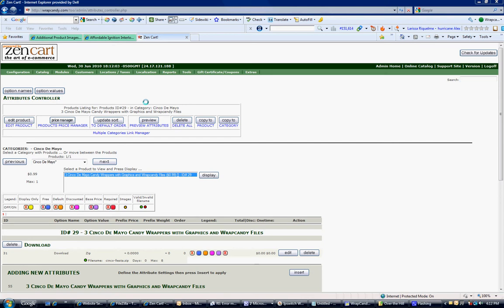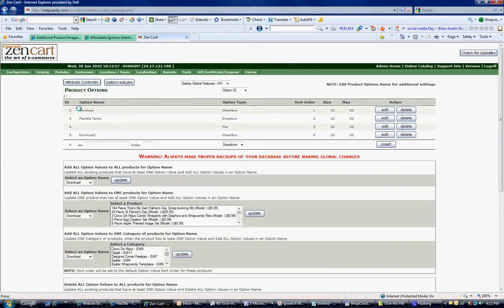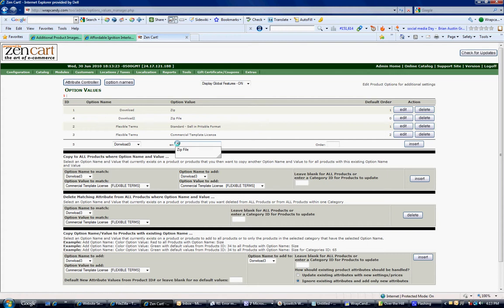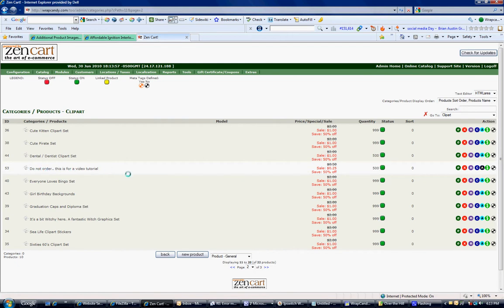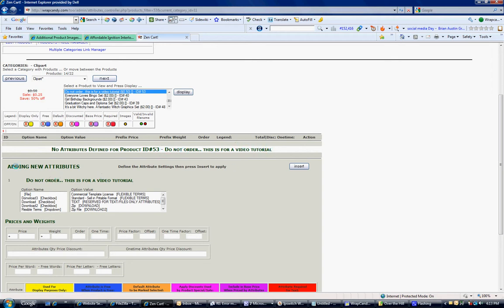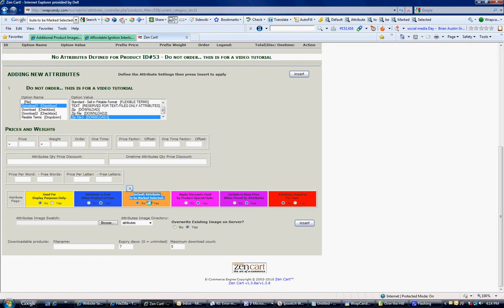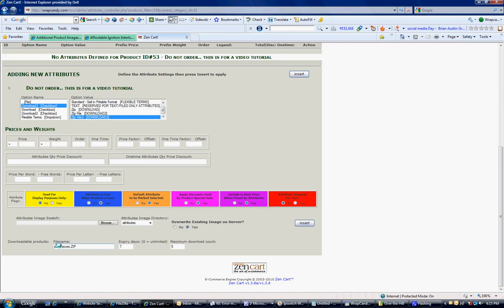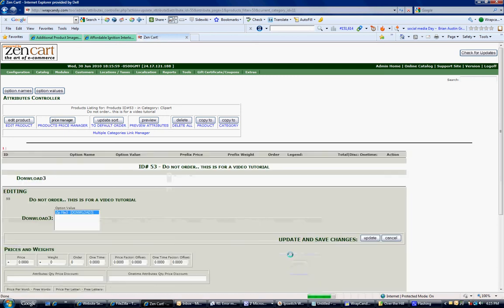How To Add attributes and options for a downloadable product in Zen Cart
Quick tutorial on how to add a downloadable product in zen cart.  This goes pretty quickly, but I hope it helps.